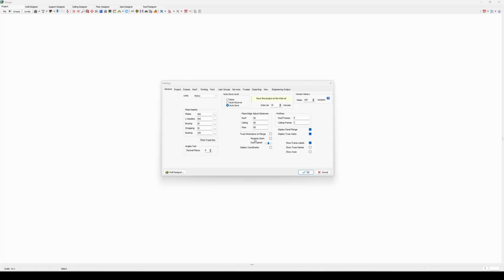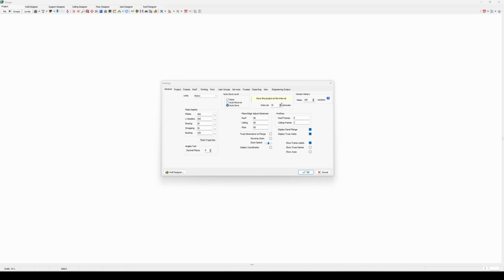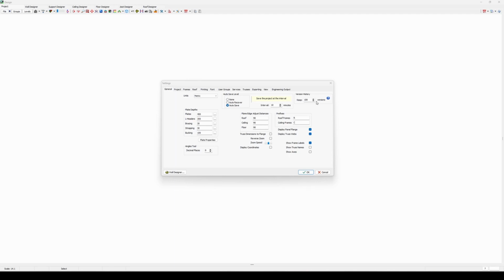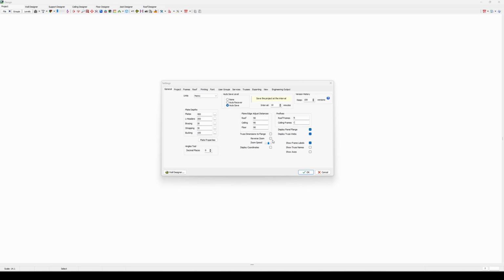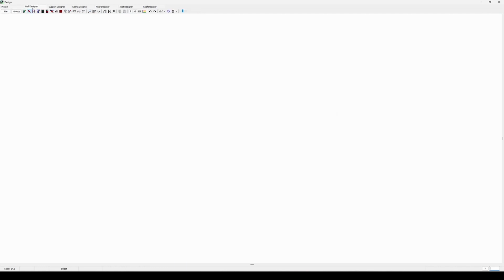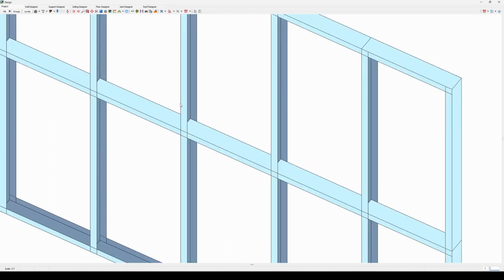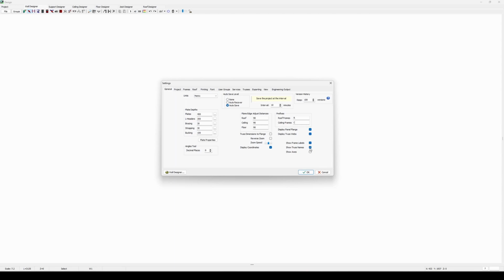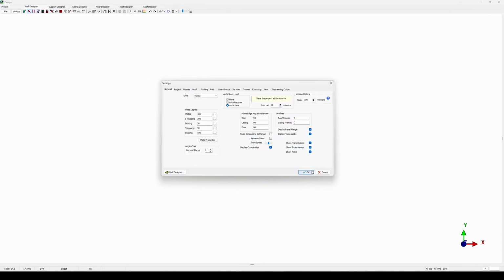1 3 e General applied